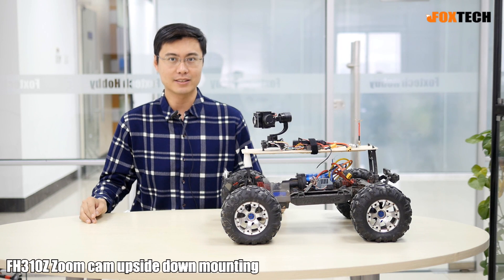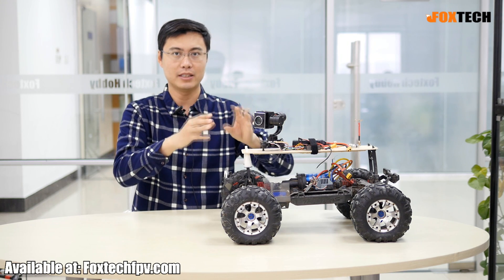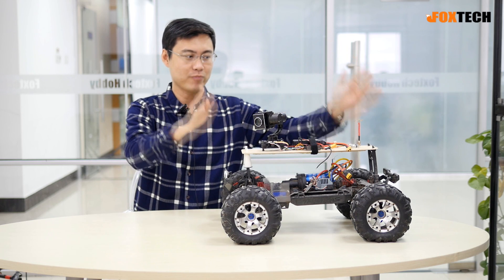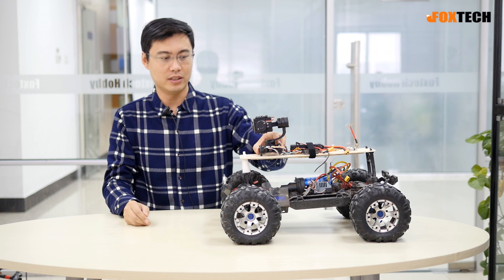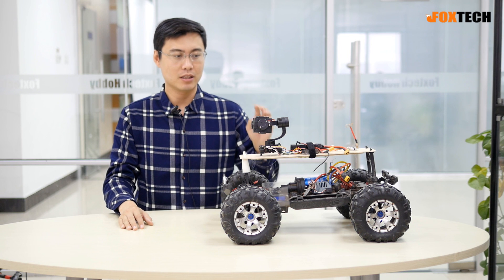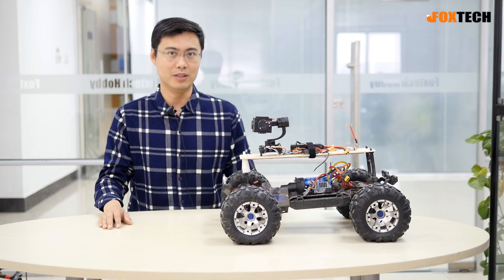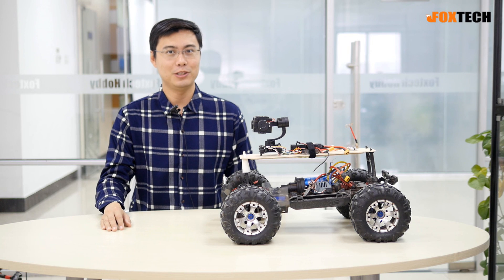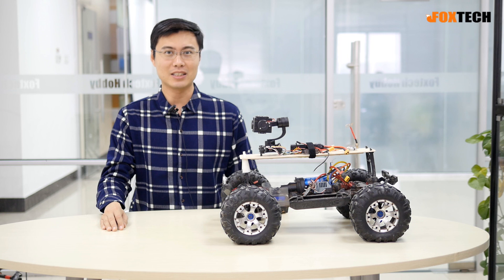Inverted FH310Z 10X Zoom Camera for your Special View on a RC Car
Inverted FH310Z HD 10X Optical Zoom Camera with 3 Axis Gimbal

Foxtech loyal customers have experienced the HD 1080p footage of FH310Z. Today we developed how to inverted install FH310Z camera with gimbal. You can give it play to any plane or RC cars.

Inverted setting was uploaded on the product page above.

More information about FH310Z:
FH310Z HD 10x Optical Zoom Camera
FH310Z consists of a 1080p 10x optical zooming camera and a 3-axis gimbal. The zoom camera can take and record the 1080p 30fps video to an on board TF card.  The zooming function makes it possible to see objects in detail over distance. The inner processor and the 3-axis gimbal provide mechanical and digital stabilization at the same time which guarantee the stone-still stable image even at full zooming in.
FH310Z’s camera module is also fully shielded by beautiful aluminum case, even though, the total weight of the camera is only 370g.
The FH310Z also features incredible focus speed that less than 1 second, which is an important feature for using on a drone.

We considered the difficulties of locking an object at full zooming in, so a special mode switch is designed to change the moving speed of the gimbal, which helps to lock on an object with 10 x zooming since we need very gentle control at this moment. The mode switch can also help you to change between head-lock modes and follow mode. The head lock mode only works with the low-gimbal-moving-speed mode.

The FH310Z can also take photos up to 14 mega pixel. The photo / video/playback functions can be chosen by another switch assigned to a 3-stage switch on your radio.

The FH310Z has two video output ports, HDMI 1280*720*60fps and Analog, which makes it possible to use traditional analog 5.8G video link or the high resolution HD video link.

The key feature of FH310Z zoom camera is an ICR switch which can be activated by the IR controller coming with the camera. Once the ICR function is activated, the low light lux will change from 0.05 lux full color to 0.01 lux black and white.

Specifications & Features:
-Working voltage: 12V
-High image quality: 1/4" 300 megapixel CMOS sensor
-Output resolution 1280*720@60fps
-Recording resolution: 1920x1080@30fps,1280x720@30fps,VGA 30fps
-Optical zoom: 10x zoom focus length:f ＝4.9~49mm,diaphragm diameter φ12.0
-Support wide dynamic,dynamic range up to 105dB,good capture in both strong and low light condition
-Interface: HDMI and AV output,up to 32GB SD card storage at 1080P
-Real-time quick focus function, focus time less than 1S
-Manual focus available when auto focus can't deal with the complex background
-Support flip vertical/flip horizontal/still image,AWB,auto gain control, auto color correction
-Working temperature range: -10℃ - 55 ℃
-Super Low lux: colorful 0.05 lux @ F1.6, ensures clear details display shooting in low light
-PWM zoom control
-Multipal working modes: Photo shot,video recording start&stop,playback
-Small size:63mm×47mm×40mm
-Light weight:100g
FH310Z 3 Axis Gimbal
FH310Z comes with a 3 axis stabilized gimbal. When you pilot a copter or a plane with the zoom camera, the gimbal will stabilize the video to ensure a stable review of the desired location.
Speficications & Features:
-Working voltage: 3S11.1V
-Working current: Static,180mA@12V; Dynamic, 240mA@12V
-Fully assembled, Plug and Fly
-PID pre-calibrated
-3 zoom speed options: low,middle,high.
-Control range: -90°to +90Tilt
-150°to +150°Pan
-45°to +45°Roll
- Working temperature: -10℃~50℃
- Weight: 260g
- Size: L105mm x W91mm x H98mm